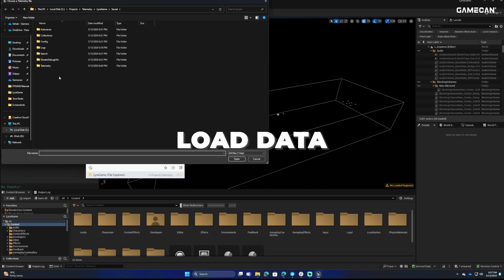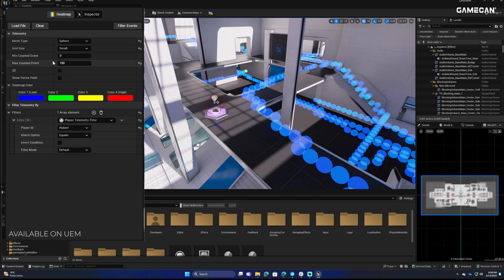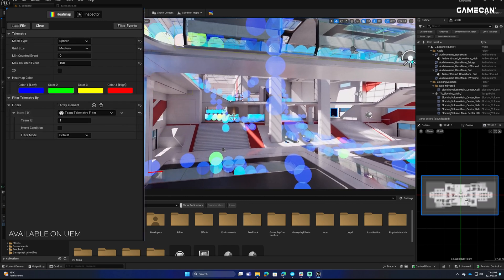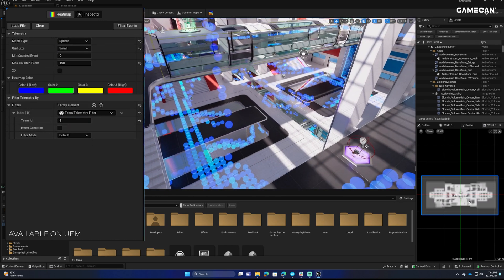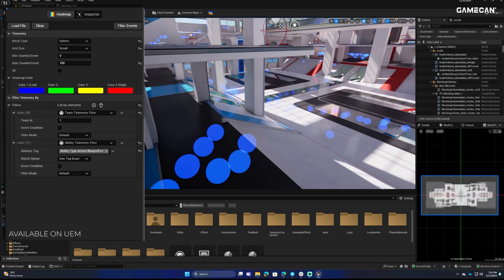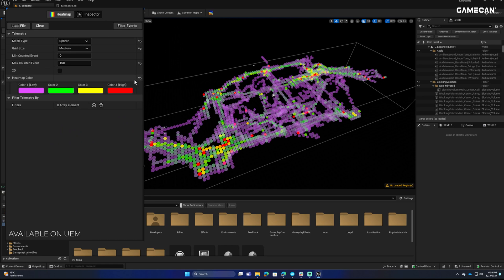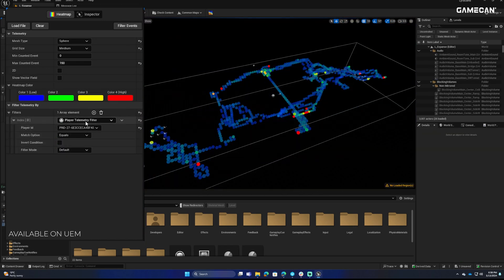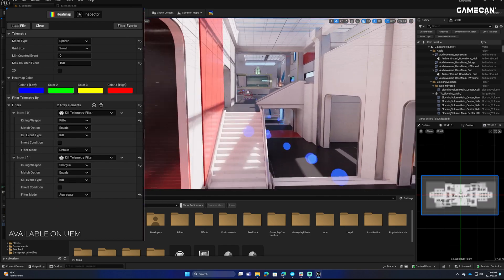Improve Your Game with Easy Heatmap Analytics for Unreal Engine! UEM PLUGIN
🚀 Boost Your Game with Easy Heatmap Analytics for Unreal Engine! 🚀

Unlock the potential of your game with our Heatmap Tool, perfect for Unreal Engine developers at any level. This user-friendly plugin records and visualizes gameplay events, helping you understand player behavior and improve your game design.

📈 Key Features:

- Record gameplay events in Blueprint and C++
- Store data in JSON, Unreal Archive, or compressed binary files
- Easy-to-use 3D heatmap visualizations
- Filter events by tags, player actions, and team strategies
- Visualize player movement with vector fields
- Customize heatmap colors and data ranges
- Works with the Gameplay Ability System (GAS)

💡 Coming Soon:

- UI heatmaps and event timelines
- Improved user interface and documentation
- Options for server-side data storage
- Whether you're new to Unreal Engine or a seasoned developer, our Heatmap - Tool makes it simple to analyze and optimize your game. Compatible with - Unreal Engine 4 and Unreal Engine 5.